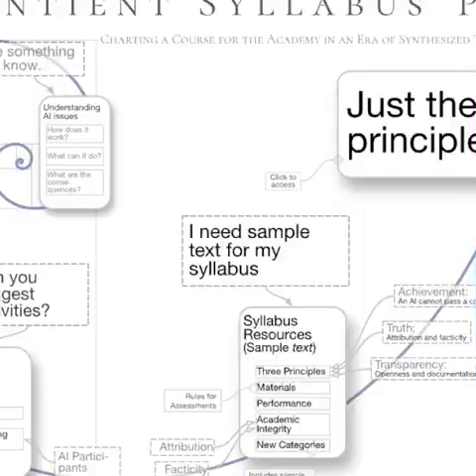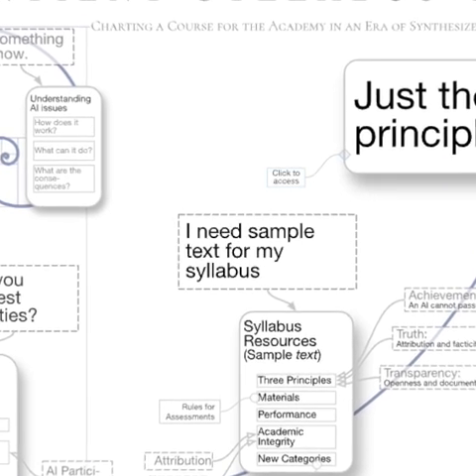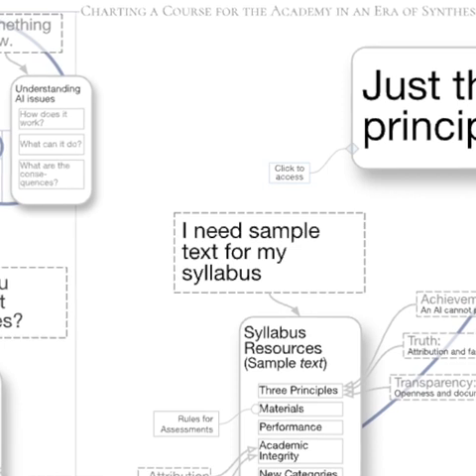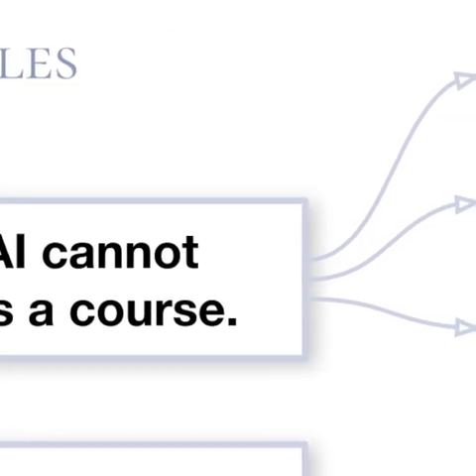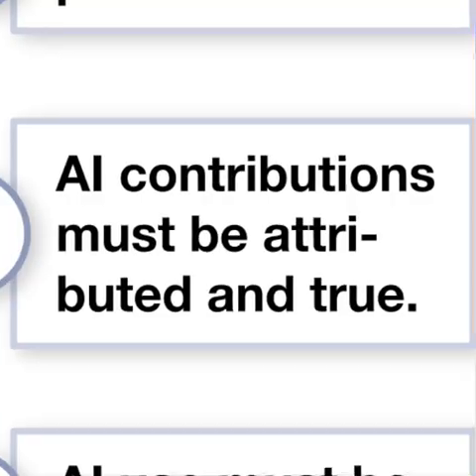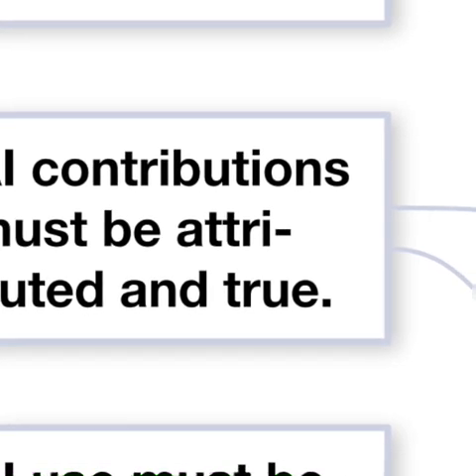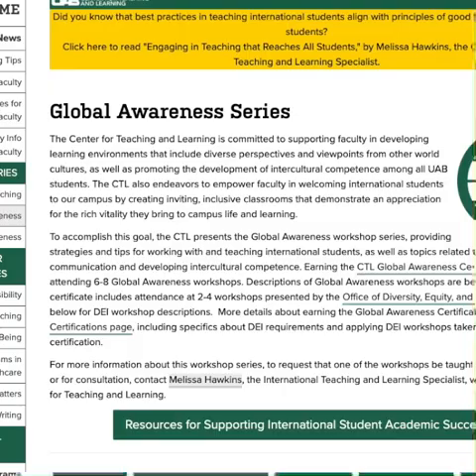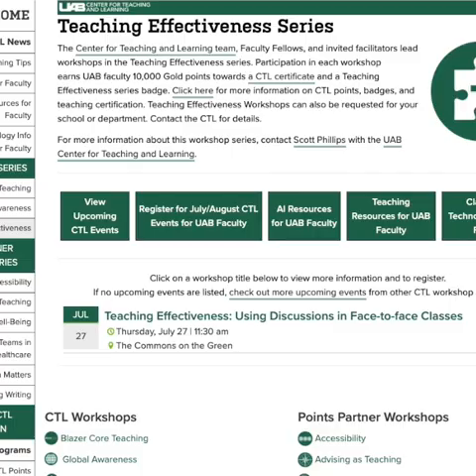UAB CTL - AI Resources for Faculty 2-Minute Teaching Tip, by Brian C. Moon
Today's teaching tip comes from Brian C. Moon, Associate Director at the UAB Center for Teaching and Learning. Join Brian as he gives a brief overview of the current resources for faculty related to AI. Access the page directly by going to go.uab.edu/ctl-ai. Look for more workshops from the UAB CTL related to AI this fall!